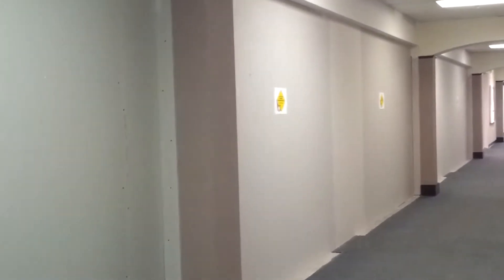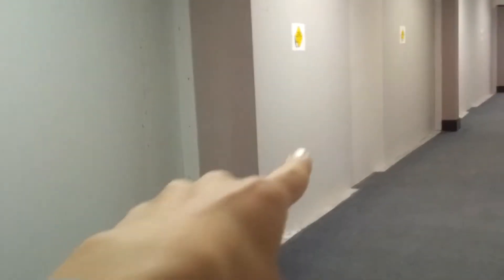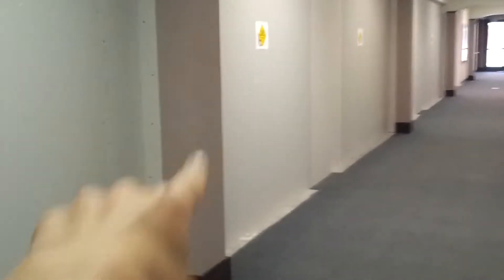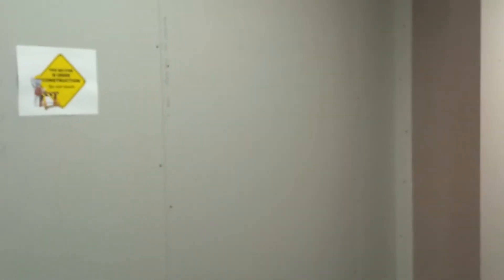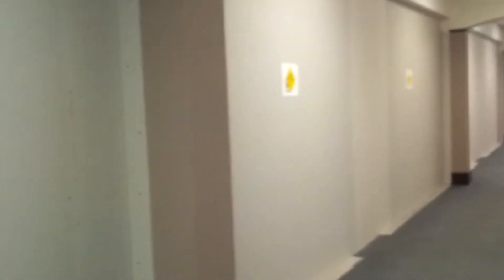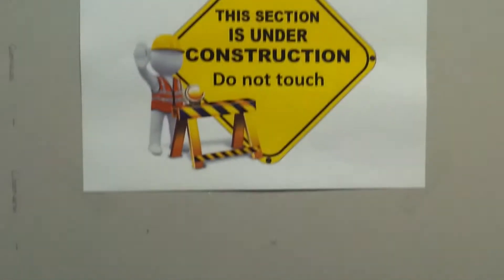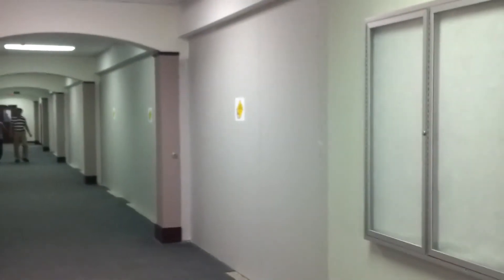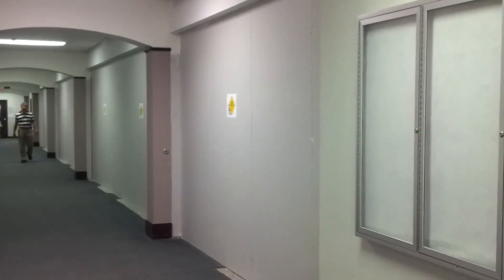Extreme FBCC Phase 1 Renovation Edition: K-5th grade classrooms taken out & remodeled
Taken September 1, 2013: The Kindergarten classrooms are taken out from this building and it will be moved to Phase 3 and the 3rd-5th grade classrooms are converted into a regular 10th grade small group room.